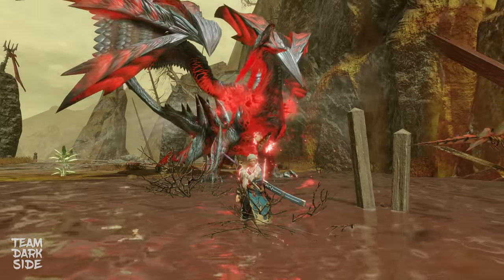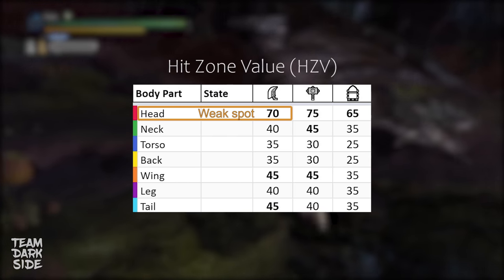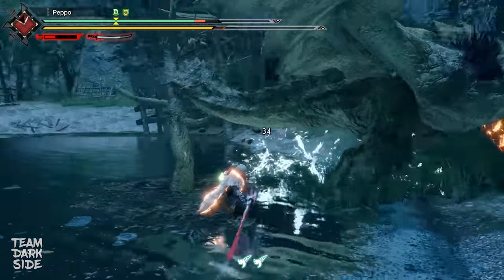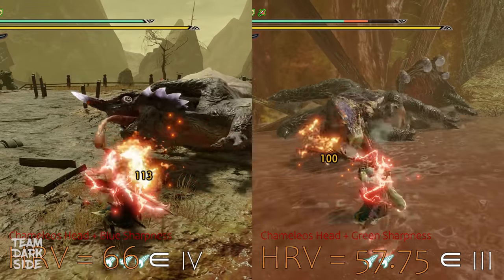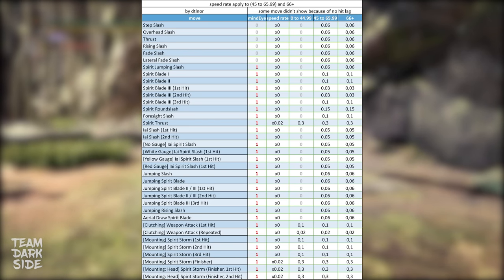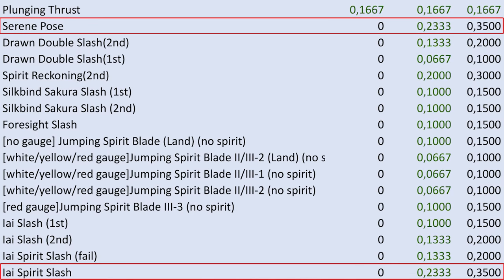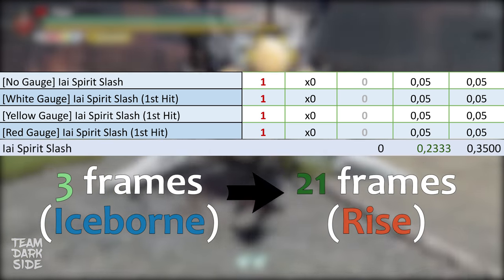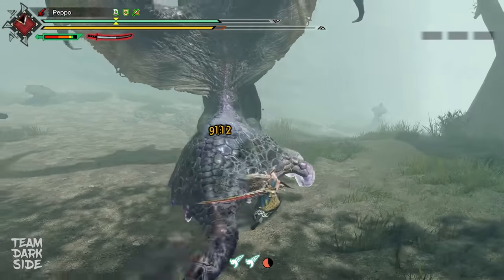Hit Lag in Rise and Iceborne - Explanation and thoughts from a LS user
Let me know what do you think about hit lag in the comment section :D

PC specs:
► RTX 3070 Gigabyte
► AMD Ryzen 5 5600 X
► RAM 16 GB
► NVMe M.2 Crucial P5 1TB
► Corsair RM 1000i

Monitor:
AOC AGON AG241QG 165Hz 2K